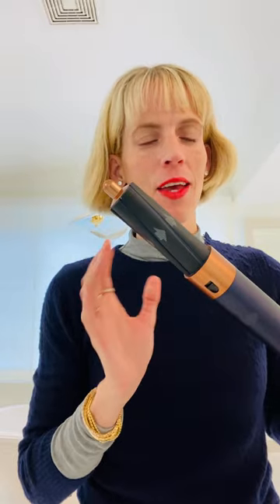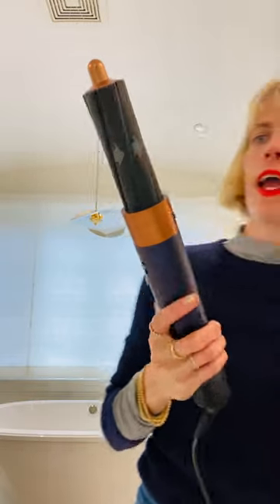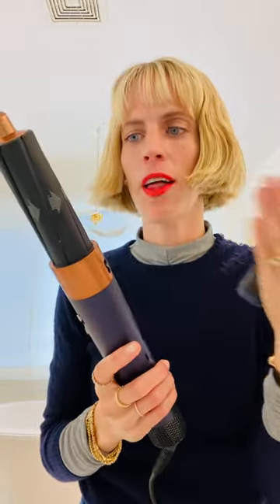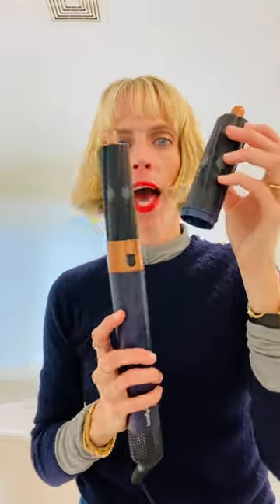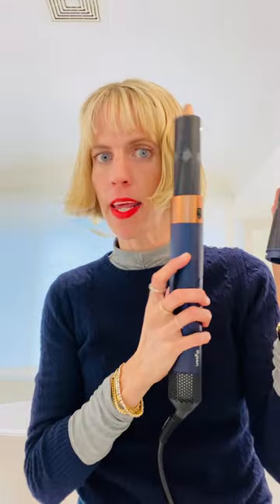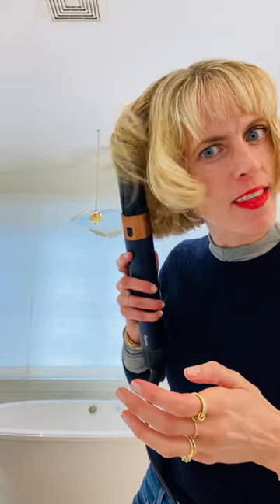How I Use the Dyson Air Wrap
I just wanted to come on quickly to show those asking about the dysonairwrap how I use it every morning!

I also recommend searching for alternatives if you're looking for a more affordable option. I found a great article of the 5 best of 2022 you can look for!